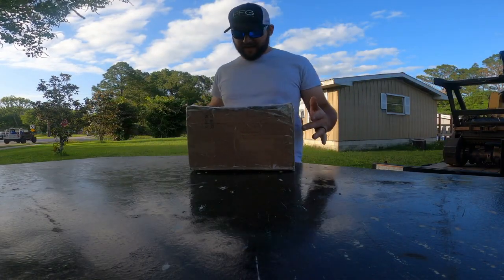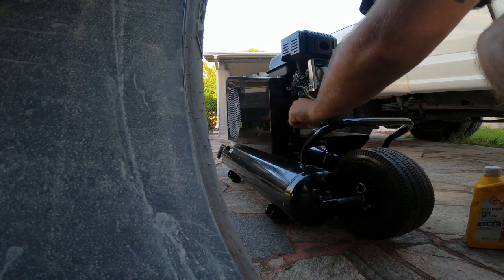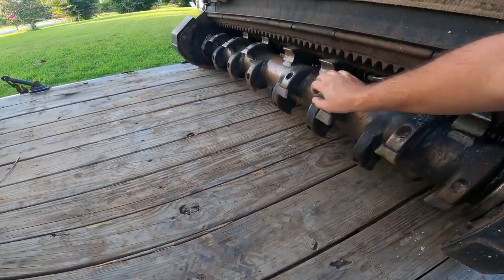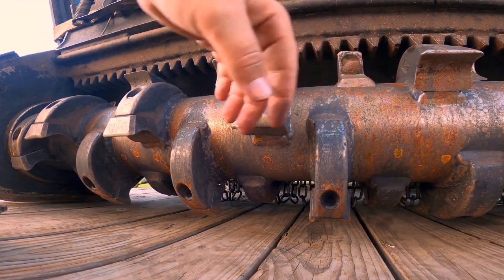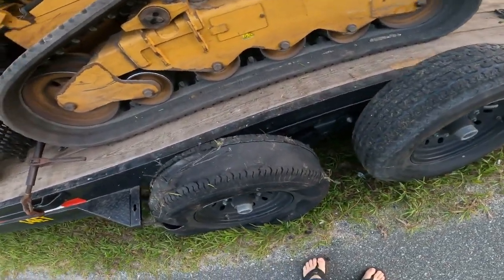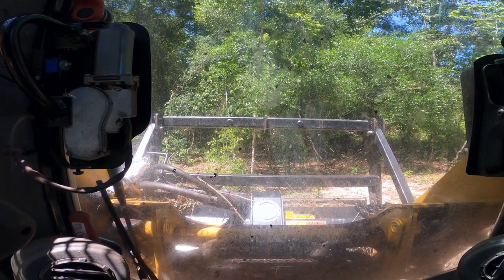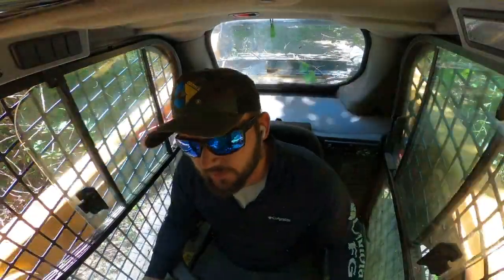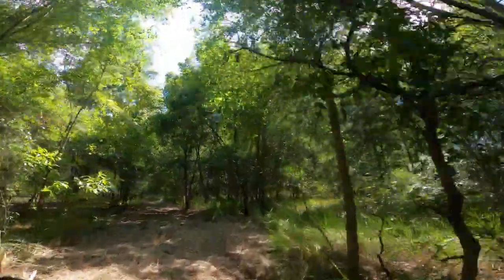ARCHIVE SERIES: Forestry Mulching a SxS Trail through the Florida woods CAT259D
Migrating old videos from first YouTube channel over here where it is more relevant content.

APPLY for New Opportunities in the Tree Industry at FLTREEJOBS.COM